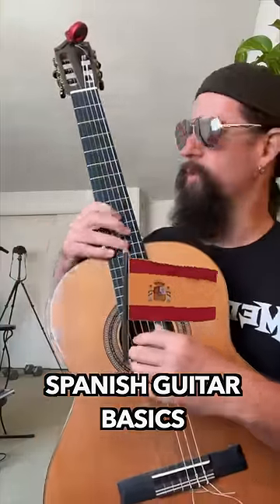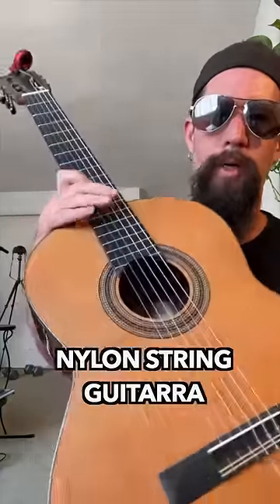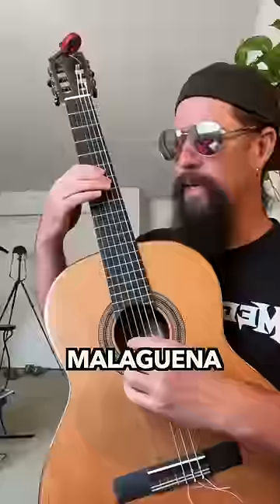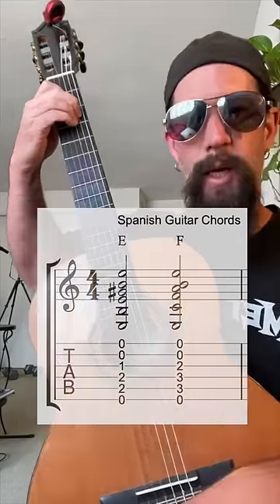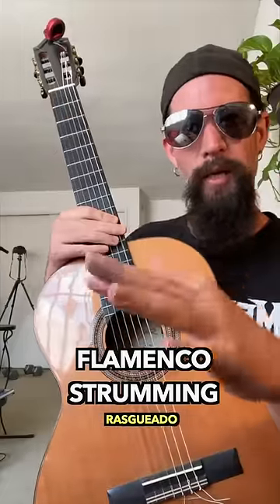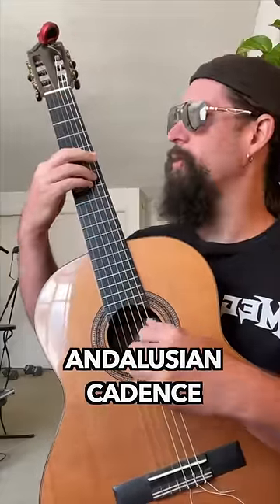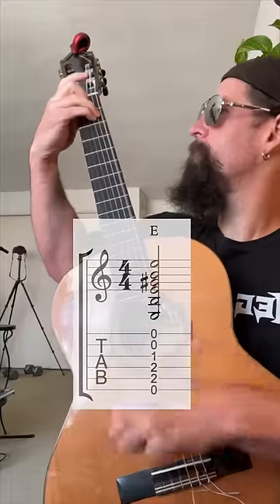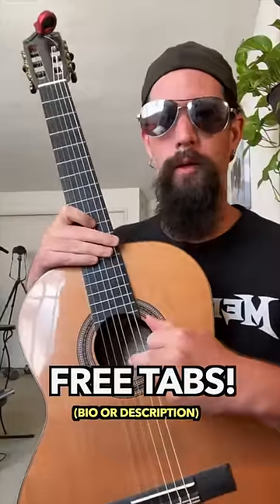How to play SPANISH guitar